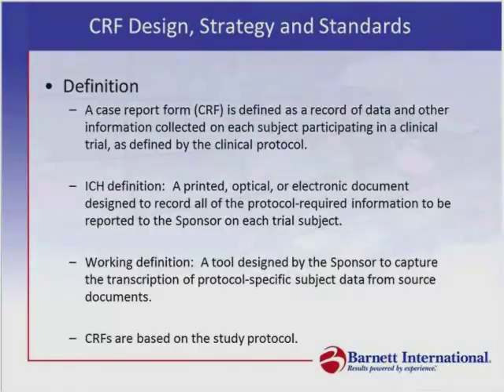Case Report Form Design, Strategy & Standards Trailer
The phrase “garbage in, garbage out” can be applied to the data collection efforts in clinical trials. To avoid this pitfall, it’s important to be thorough in the evaluation of the data collection items that will validate the protocol hypothesis endpoints and statistical analysis. It’s also important to consider the future compilation of data from multiple clinical trials for agency submission and the assurance that the data are in compatible format. With this goal in mind, it’s essential for data collection to be consistent, concise and compatible – hence the need for standards. CDISC and CDASH are instrumental in the establishment of these standards. This web seminar will discuss the timing of Case Report Form (CRF) design in relation to clinical trial startup and the team that will contribute to the data collection recommendations. We will review the resources utilized in determining what data collection is required and the current standards – CDISC and CDASH – for CRF data content. Best practices for CRF design as documented by the Society for Clinical Data Management Good Clinical Data Management Practices (SCDM GCDMP) will also be presented.